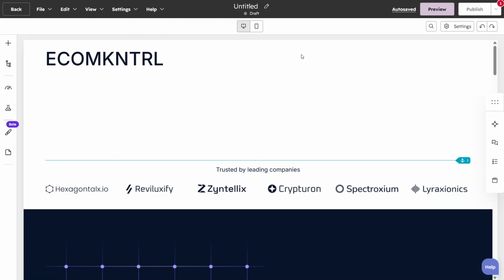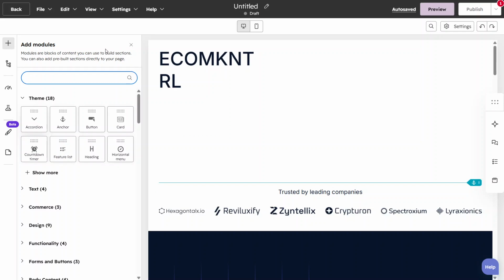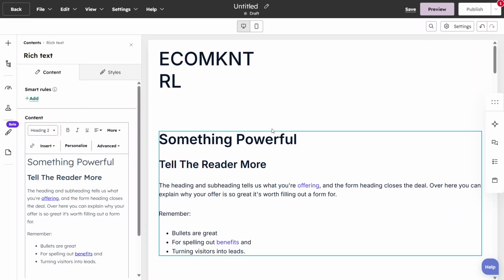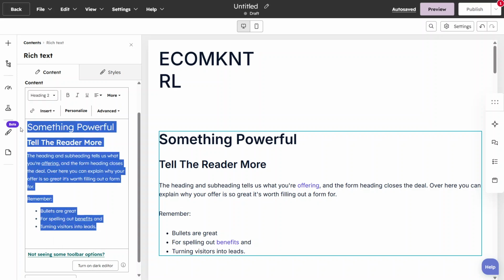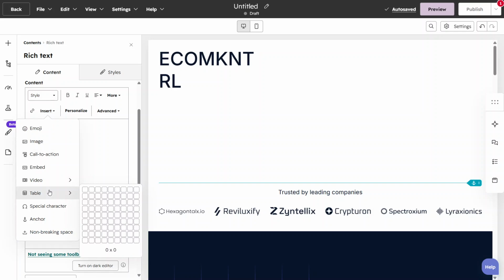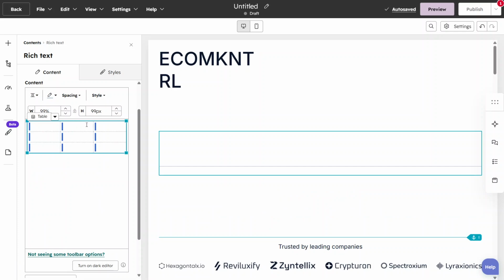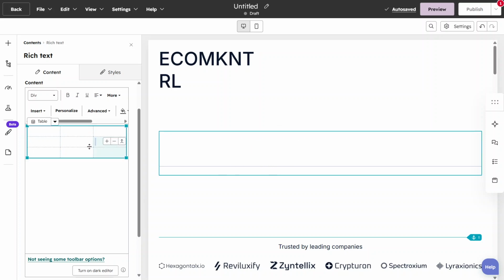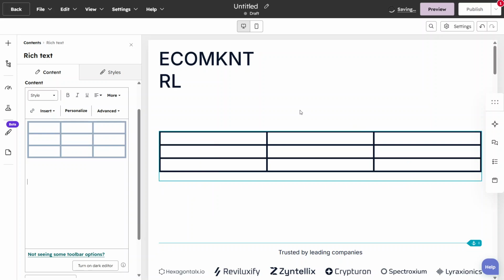How to Insert a Table in a Rich Text Module in HubSpot (2026) | Step-by-Step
Learn how to insert a table in a rich text module in HubSpot the right way. In this tutorial, we walk you through exactly where to find the table option inside the rich text editor, how to customize rows and columns, and how to style it to match your page layout. Whether you're building landing pages, emails, or website content, this method works with HubSpot's current editor and has been updated for 2026. No workarounds, no outdated steps — just a clean, reliable process that works today. If you've been struggling to find the table tool inside HubSpot, this video will clear it up fast. Watch the full walkthrough and get it done in minutes.